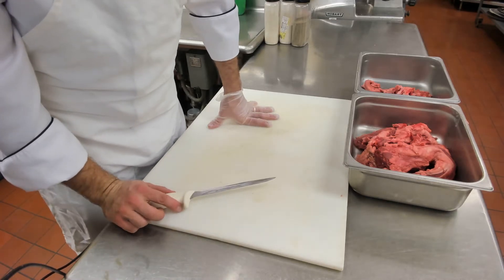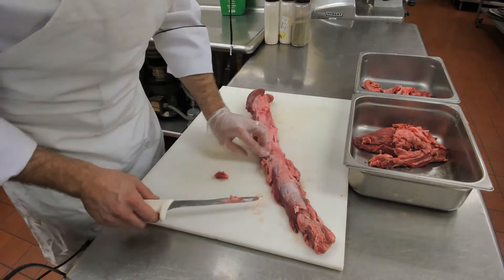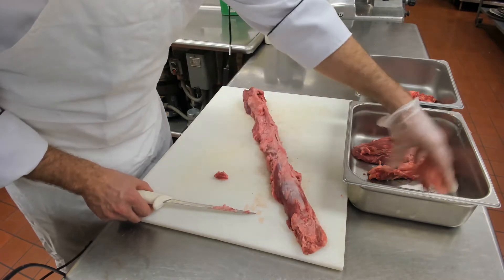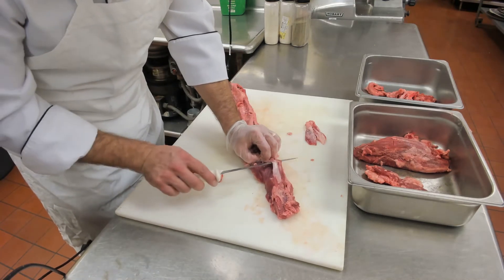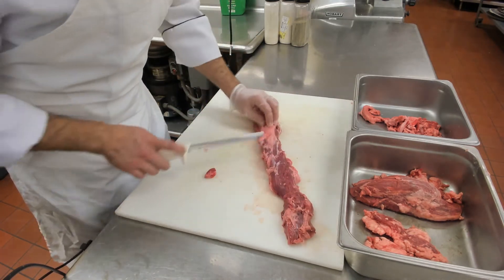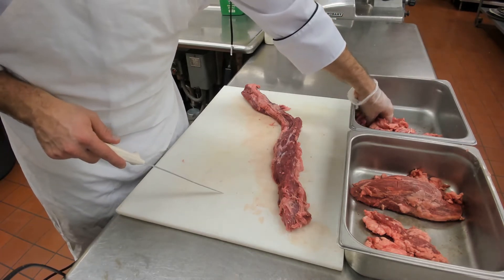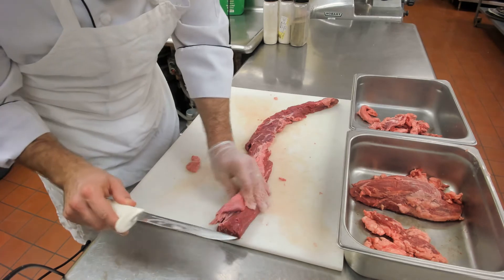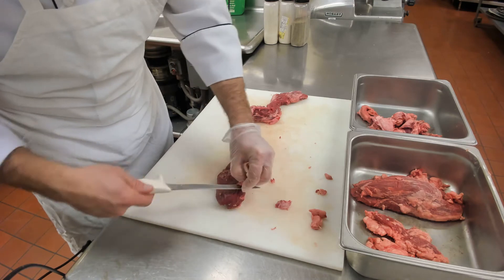Cleaning Beef Tenderloin Chain